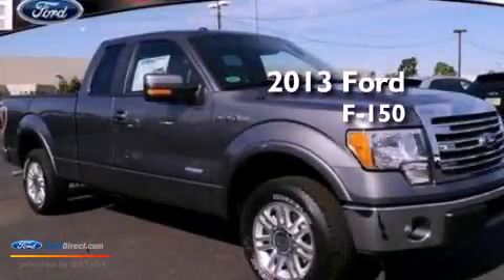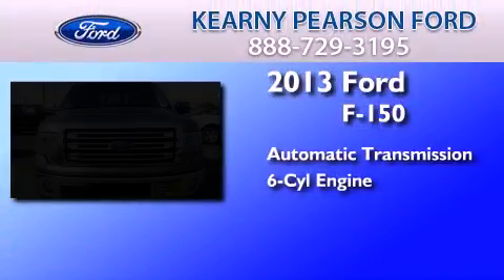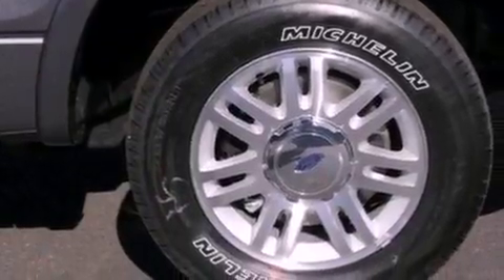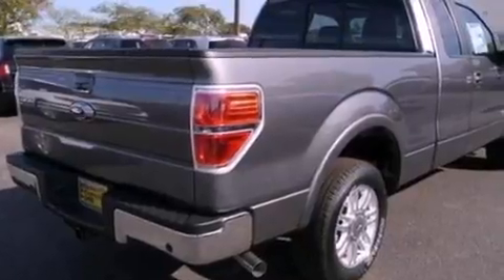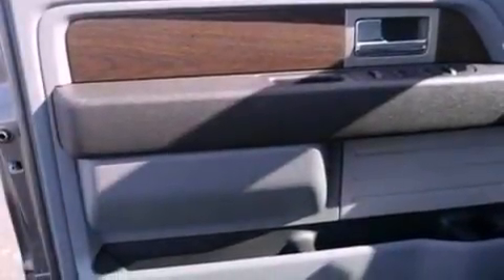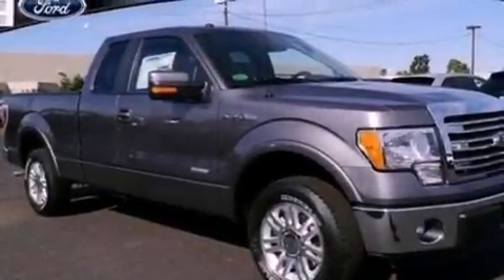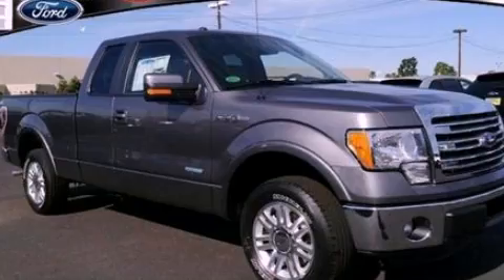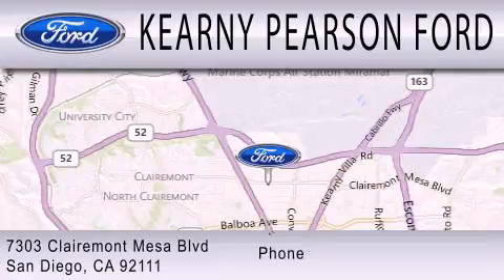2013 FORD F-150 San Diego CA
Year : 2013
 Make : FORD
 Model : F-150
 Engine : 3.5L V6 24V GDI DOHC TWIN TURBO
 Trans . : 6-SPEED AUTOMATIC
 Exterior : STERLING GRAY METALLIC
 Miles : 7

 Stock : 01041264